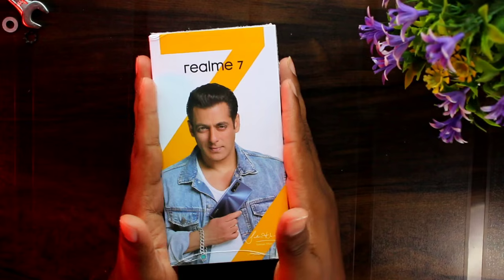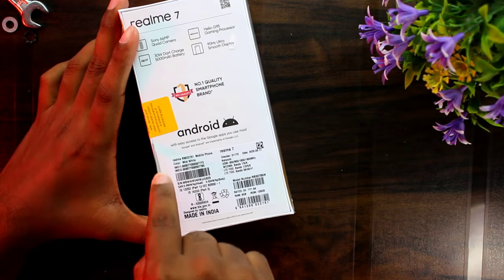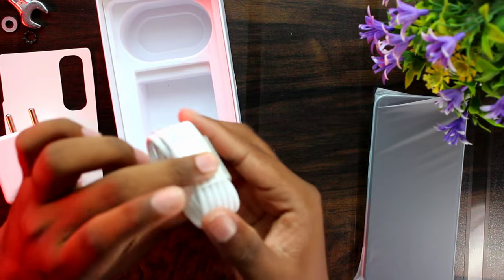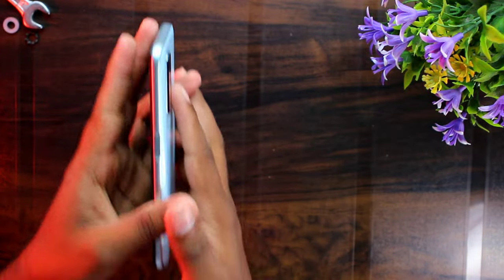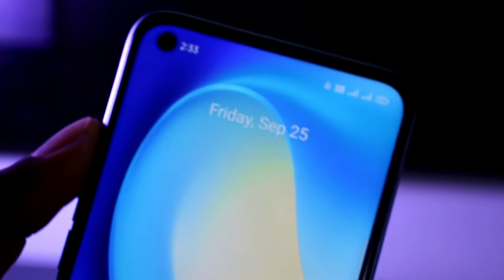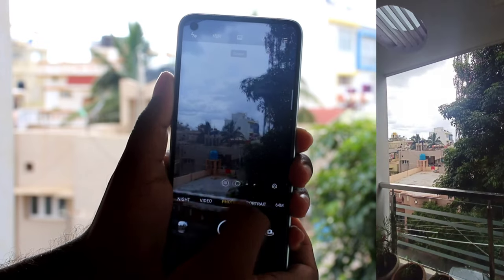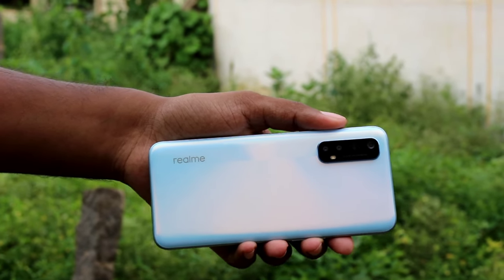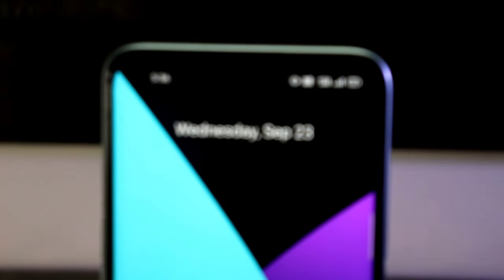REALME 7 UNBOXING AND REVIEW IN KANNADA*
HI MY NAME IS TEJAS PRASANNA, I POST KANNADA VIDEOS ON TECH AND REVIEW  OF MOBILES LAPTOPS AND MUCH MORE SUBSCRIBE TO MY CHANNEL TO GET NOTIFICATIONS OF MY FUTURE UPLOADS ALL THE
SOCIAL MEDIA LINKS ARE GIVEN BELOW YOU CAN FOLLOW..: )

HOPE YOU GUYS LIKED THE VIDEO --THANK YOU : )

TECH OUTBOX KANNADA
TEJAS PRASANNA